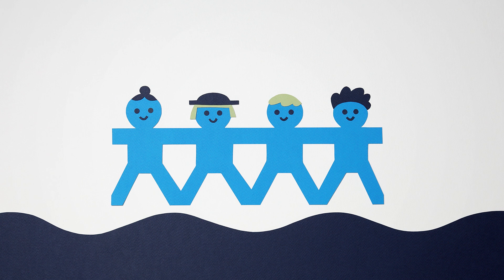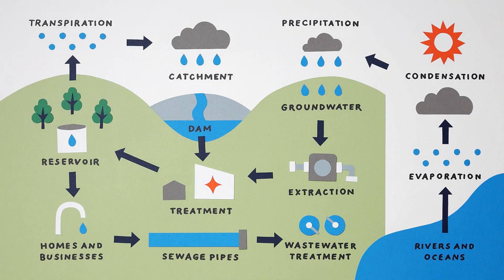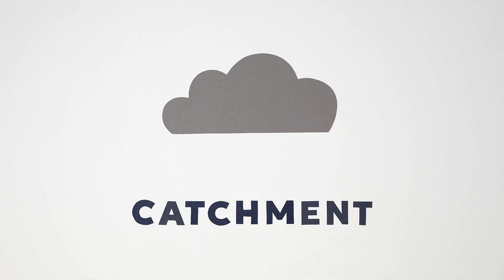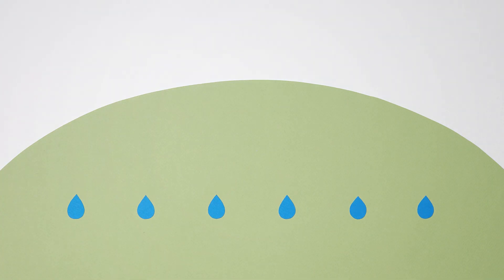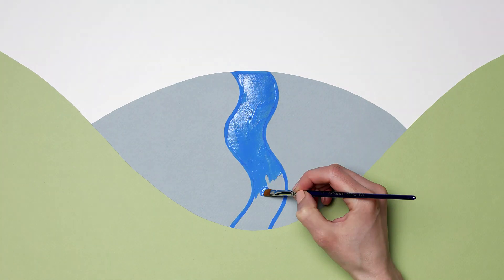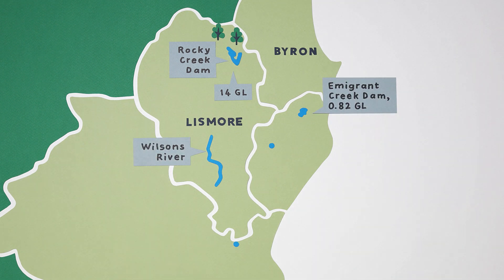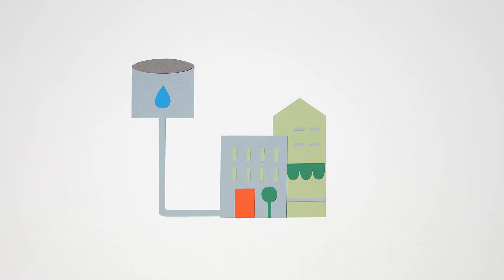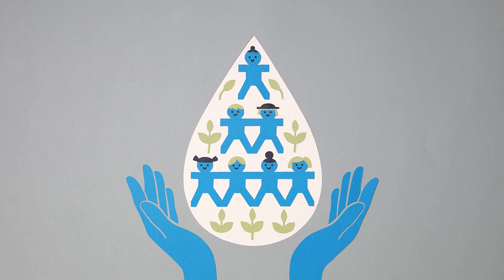Every drop counts: how water gets to me